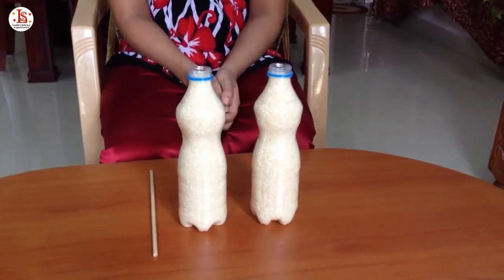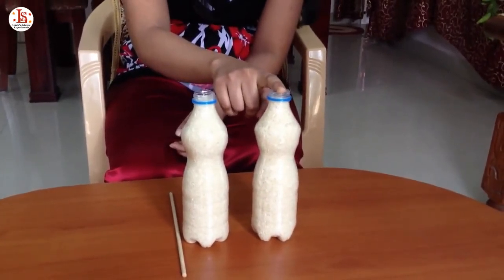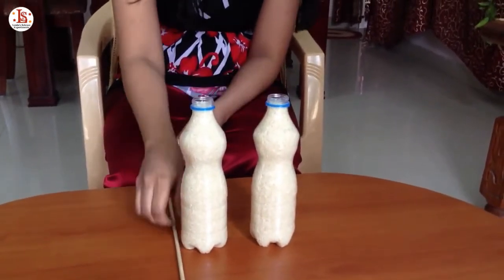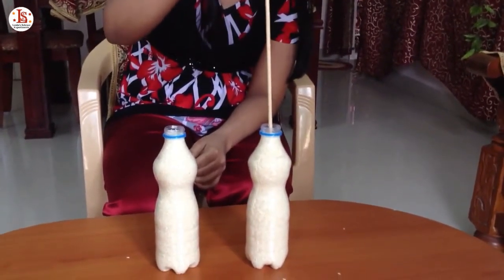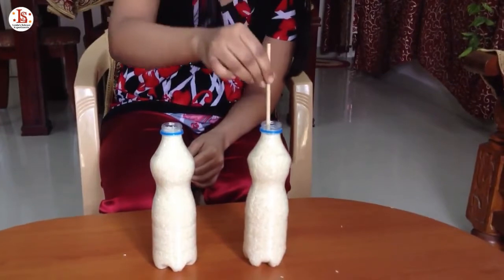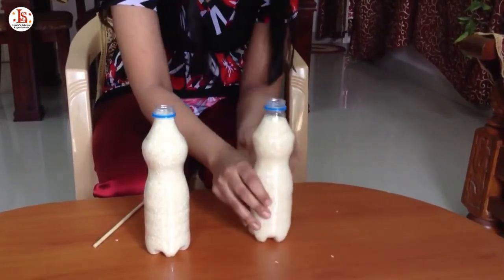Frictional force using bottles filled with rice Science Experiment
In this activity we shall demonstrate the force of friction. For this we need two plastic bottles filled with rice and a chopstick, we have filled a first bottle
tightly with rice which means the rice in this bottle is more dense. The second bottle is filled little loosely and the rice is less dense. We will put this
stick in the first bottle and try to lift it up, as you see we can lift the
bottle with the stick. Now we will do the same thing with the second bottle. In this case we can't lift the bottle. The first bottle we are able to lift it up
because the rice in the bottle is more dense and hence it exerts greater
frictional force as a rice in the second bottle is less dense it exerts lesser
frictional force and hence we can't lift it up. If you shake the second bottle a
little more that is most space for rice

About this channel: The goal of this Channel is to explain the educational concepts for Science using short videos.
There are 100+ Science experiments(2-4 minutes duration) available in this channel across all classes.
All these experiments are home made and can be easily replicated by the students at home.
These will help to trigger curiosity among the students and make them to understand the science concepts better.
This channel is a combined effort of Lenin, his wife and his son. ScienceExperiment Amazing Science Experiment